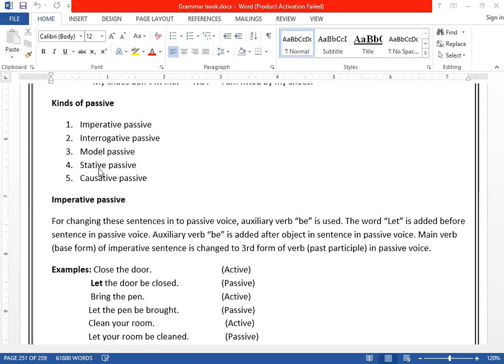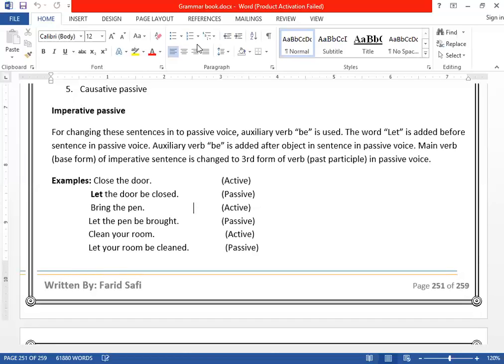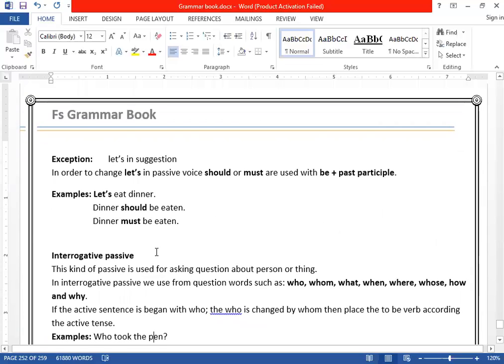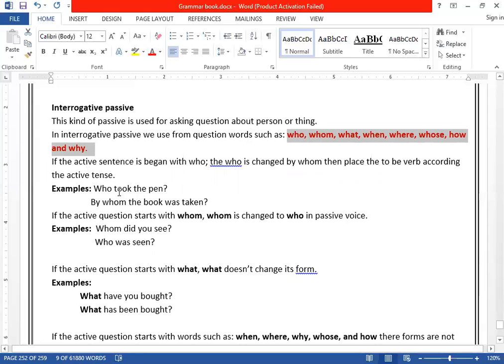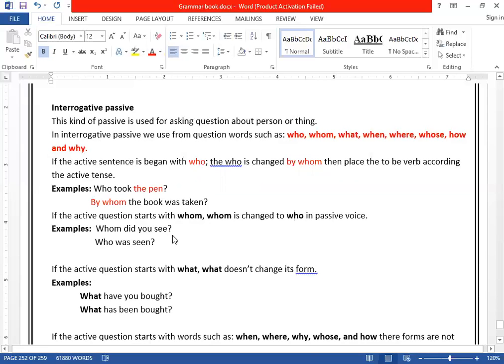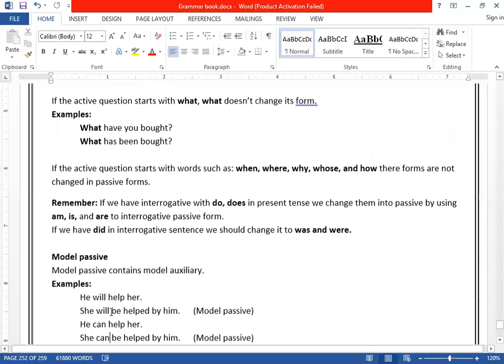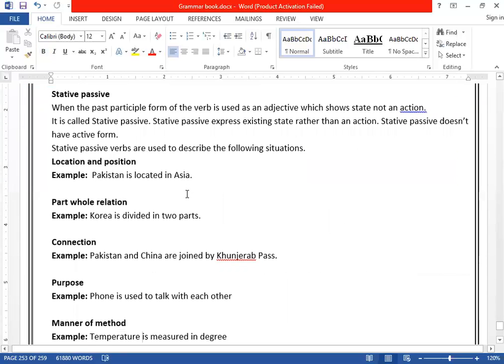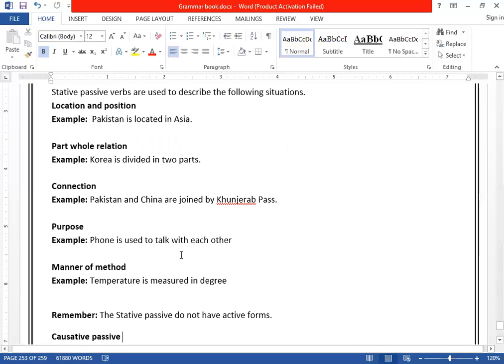Types of Active and Passive Voice